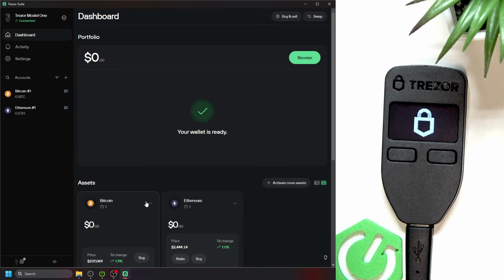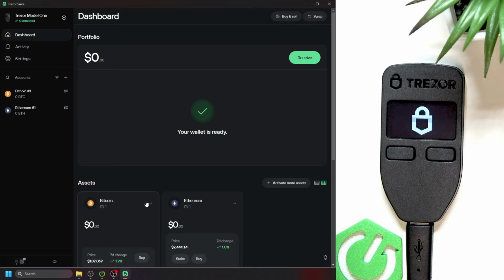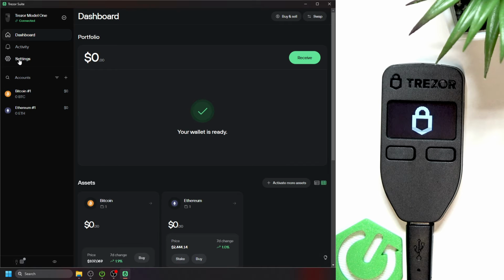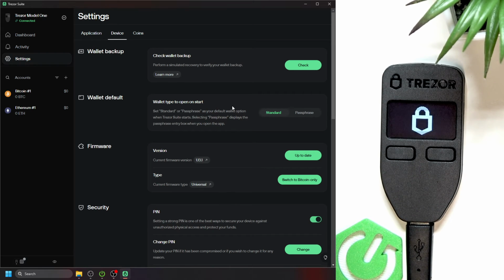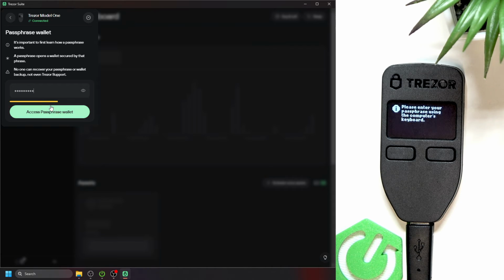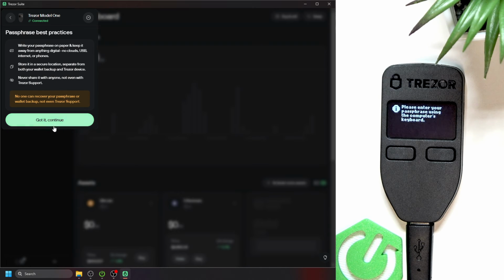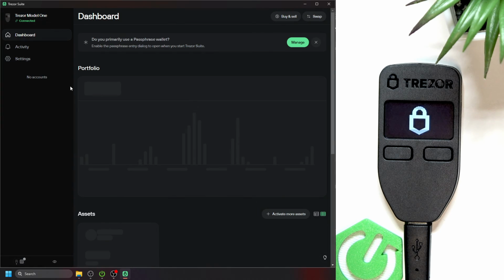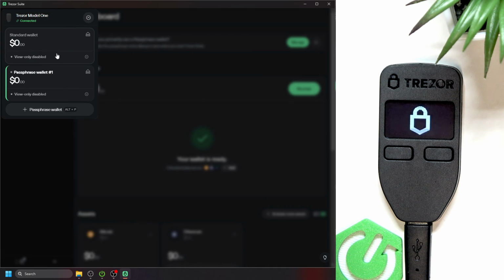TREZOR Model One – What Is a Passphrase and How to Set It Up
Protect your crypto with a trusted Trezor cold wallet If you want to add an extra layer of security to your TREZOR Model One hardware wallet, using a passphrase is a great option. In this video, we explain what a passphrase is, how it works with your recovery phrase, and why it’s important for protecting your cryptocurrency. You’ll learn step-by-step how to set up a passphrase on your TREZOR Model One, including both temporary and permanent methods. We also cover important tips about case sensitivity, special characters, and how to safely manage multiple wallets using different passphrases. Whether you’re new to hardware wallets or looking to improve your crypto security, this guide will help you understand and use passphrases on your TREZOR Model One with confidence.

How to set up a passphrase on TREZOR Model One?
How does a passphrase work on TREZOR Model One hardware wallet?
How to switch between standard and passphrase wallets on TREZOR Model One?

0:00 Introduction to passphrases on TREZOR Model One
0:40 What is a recovery phrase and how does it work?
1:30 Why use a passphrase for extra security?
2:20 Passphrase basics: length, case sensitivity, and symbols
3:10 Method 1: Setting up a temporary passphrase
5:00 Entering and confirming your passphrase
6:30 Important tips for using passphrases
7:20 Method 2: Setting up a permanent passphrase
8:10 Switching between wallets and security notes
9:00 Final thoughts and security reminders